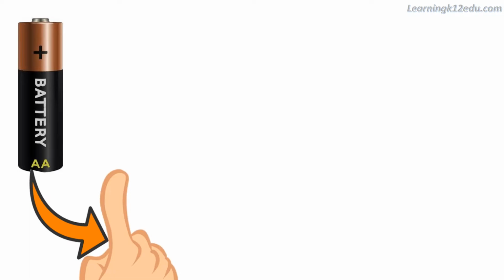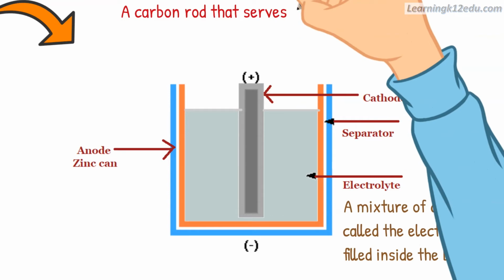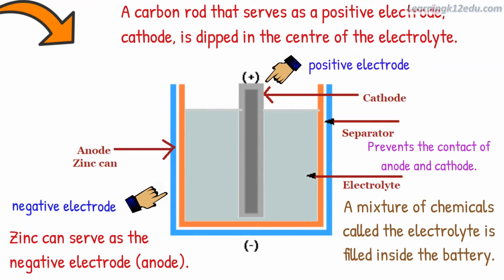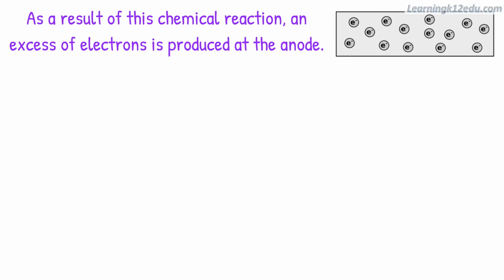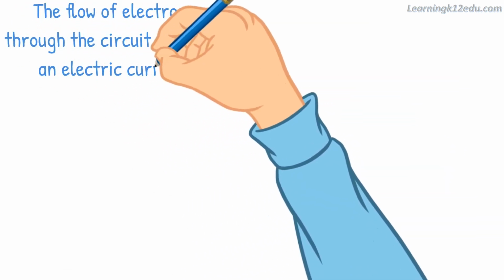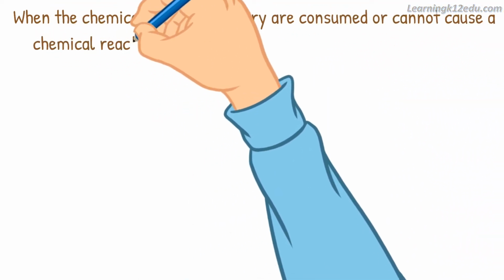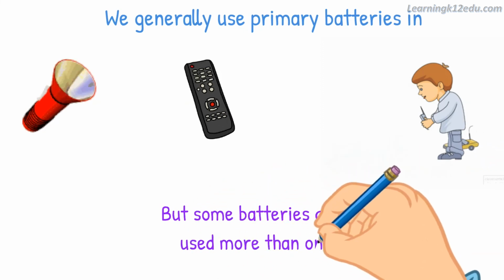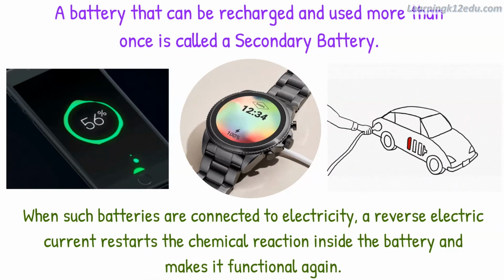What is a battery? | Inside a battery | How does a battery supply energy? | Rechargeable battery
In this video, we have discussed the following:
00:00 - Introduction to the battery.
01:22 - What is inside a battery?
02:15 - Main parts of a battery.
03:34 - What happens when a battery is connected to a wire in a circuit?
04:00 - How do electrons move in a circuit?
04:52 - How is the electric current generated?
05:27 - When does a battery die?
05:44 - What is a primary battery?
06:24 - What is a secondary battery?

It has simple language and easy examples suitable for every learner.